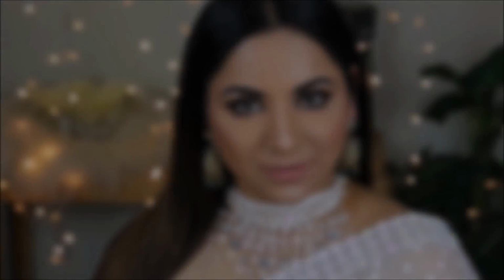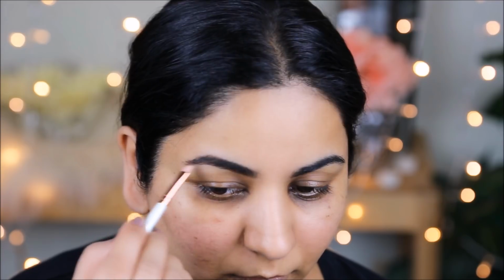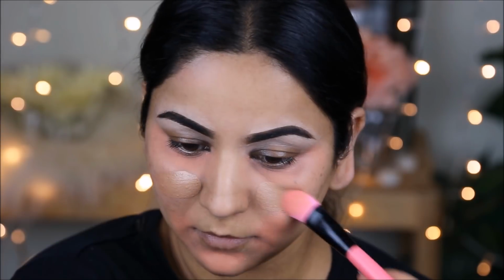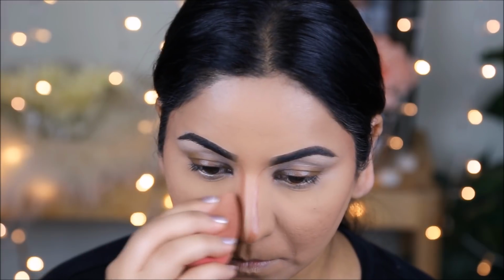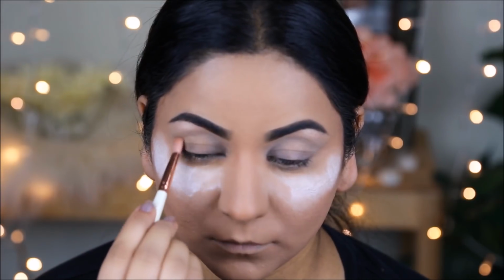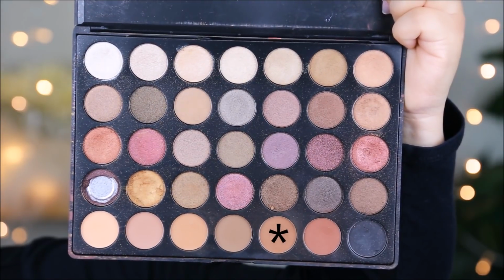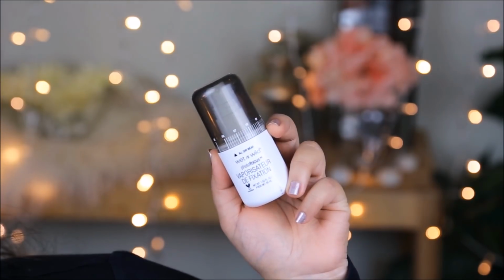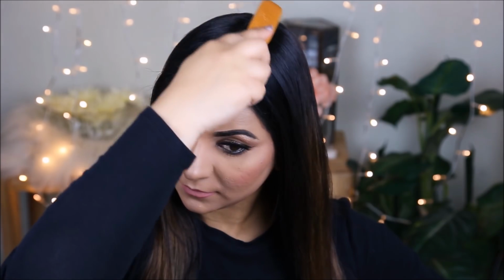Sonakshi Sinha Complete Look (Makeup, Hairstyle, Outfit) | Mijwan 2018